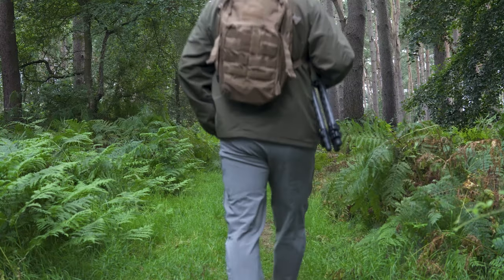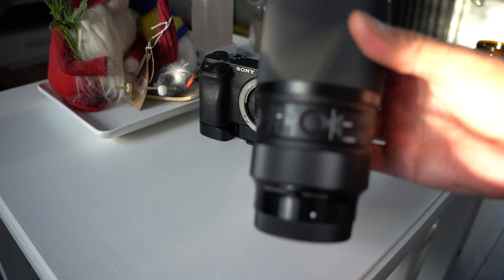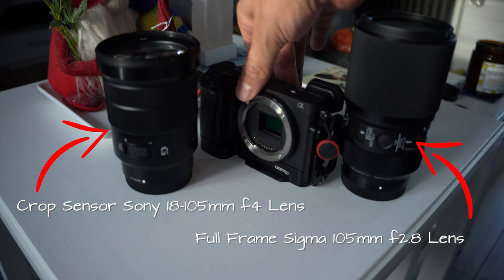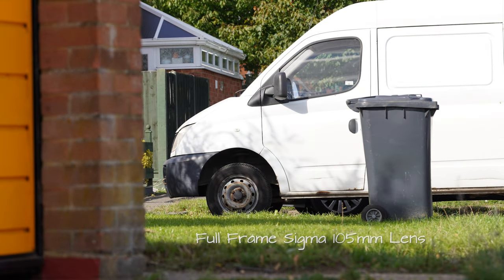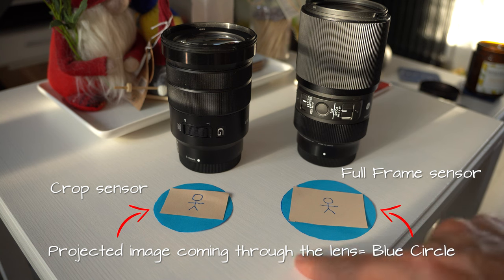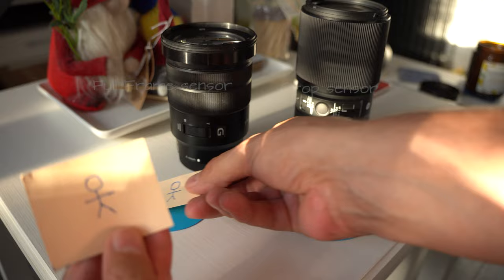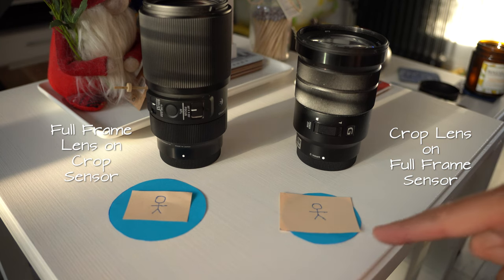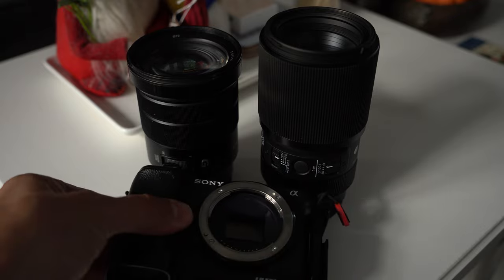What happens to the Focal Length | FULL FRAME LENS ON CROP SENSOR CAMERA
Crop Sensor Camera + Full Frame Lens | What happens to the Focal Length ?
One question that seems to confuse a lot of new and even experienced photographers is, what happens to the focal length of a full frame lens when mounted onto a crop sensor camera, and how does this compare to a dedicated crop sensor lens with the exact same focal length.
So in this video I will show you…

🎦 Equipment:
Camera: Sony a6400
Camera: Sony a6600
Camera: Sony A7C
Lens: Sony 18-105mm
Lens: Sigma 30mm
Lens: Sigma 56mm
Lens: Sigma 16mm
Lens: Sigma 18-50mm
Lens: Sony 70-350mm
Second Camera: DJi Osmo Pocket
Drone: Dji MAVIC AIR 2
Microphone: Deity D4 Pro
Microphone: Rode NTG
Recorder: TASCAM D60 mk2
Monitor: FeelWorld 6 plus
Recorder: Olympus LS-P4
Z axis Stabiliser: Airduo
Tripod: Manfrotto
Filters: Various
Video Editor: Adobe Premiere Pro